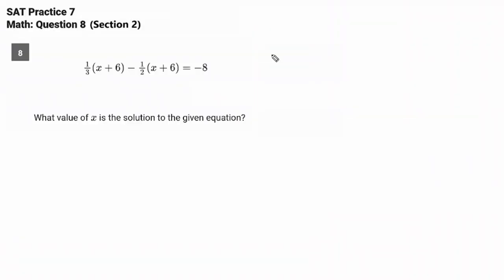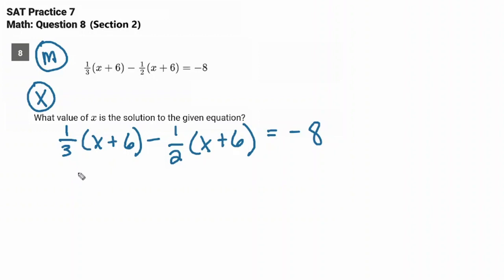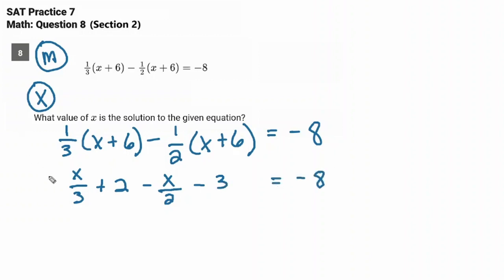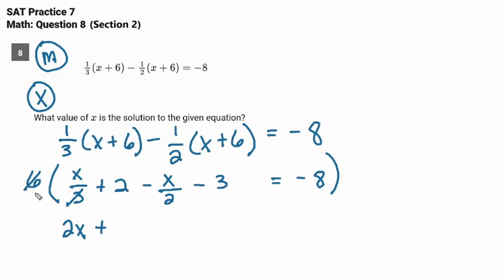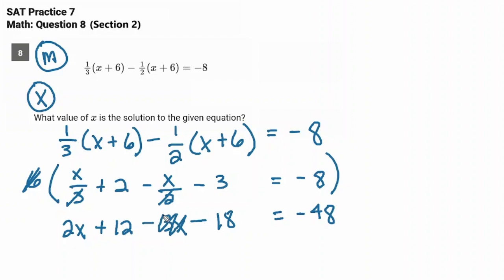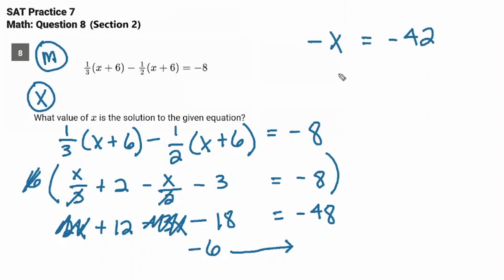SAT Practice Test 7: Math Section 2: Question 8. S2Q8. 1/3(x + 6) - 1/2(x + 6) = -8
1/3(x + 6) - 1/2(x + 6) = -8

What value of x is the solution to the given equation?

Here's the easy way to do Question 8 from the second math section of SAT Practice Test 7.

This problem is a straightforward algebra problem. That's the good news. The bad news is that Evil Testing Service is evil. As such, they've filled the problem with a bunch of landmines. Watch out especially for negative numbers as you work through the problem Negatives kill.